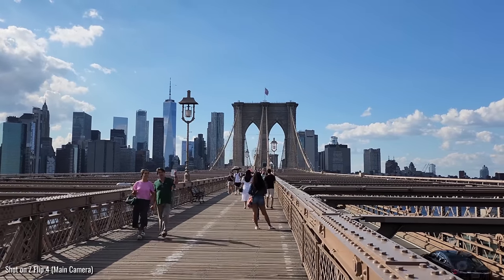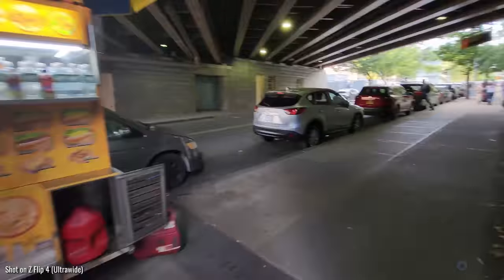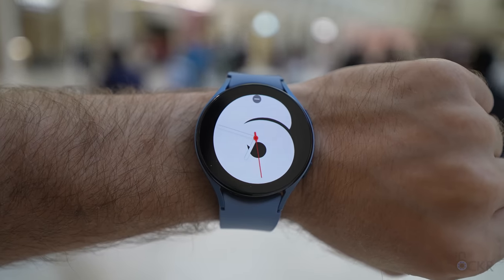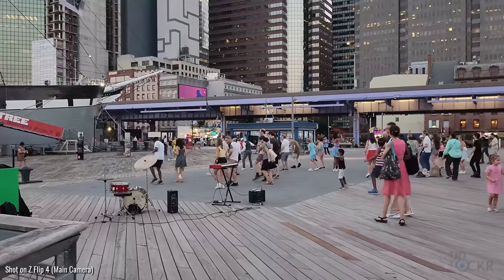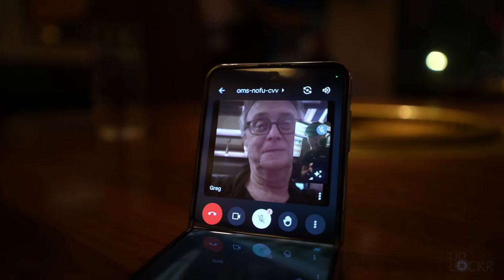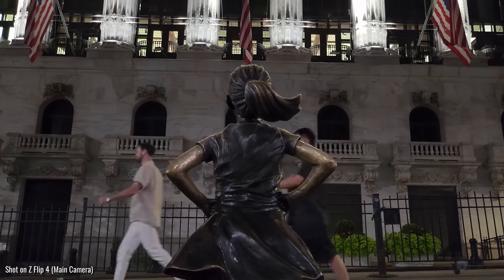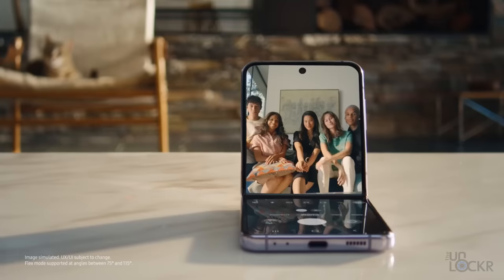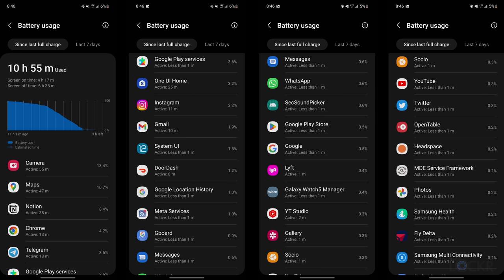Samsung Galaxy Z Flip 4 Real-World Test (Camera Comparison, Battery Test, & Vlog)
Here is my Samsung Z Flip4 real-world test where I test the camera, battery, see if it's any better than the Z Flip3, and more. Oh, also a tour of some of the most popular photo spots in downtown Manhattan, me failing at trying to take an "instagrammable" photo, and more shenanigans.
Come watch!